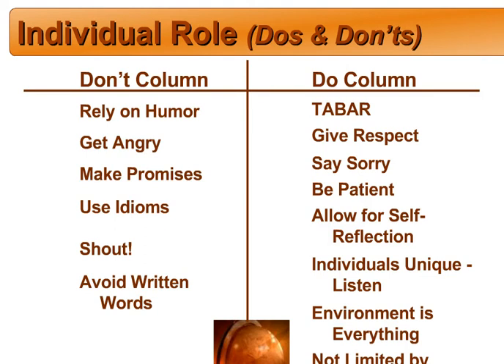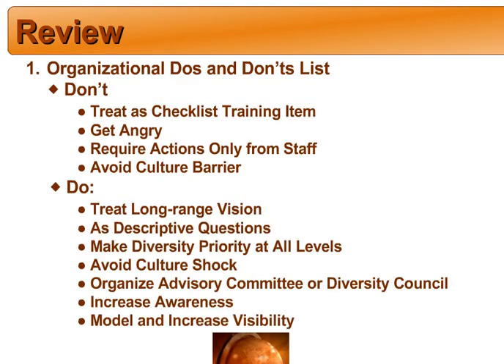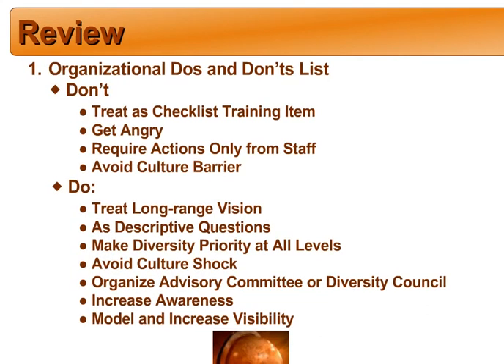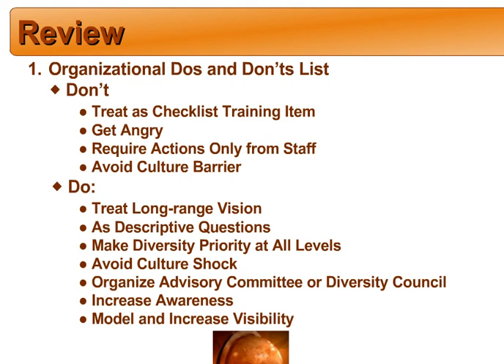diversity 2 dos donts